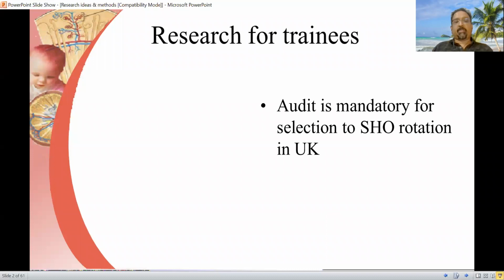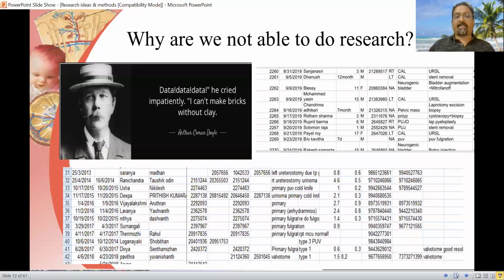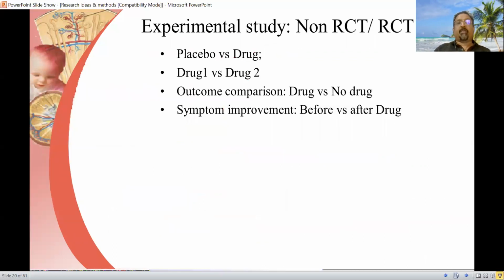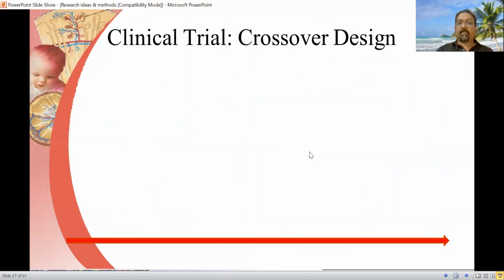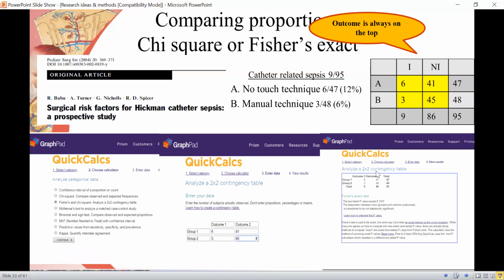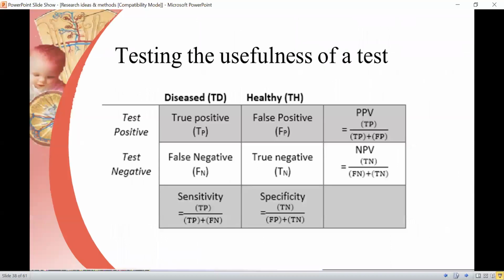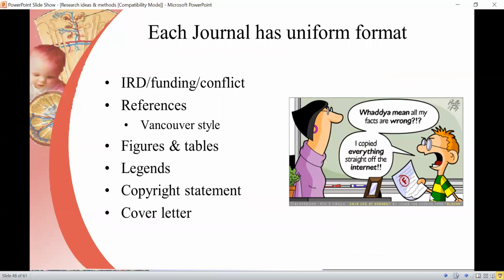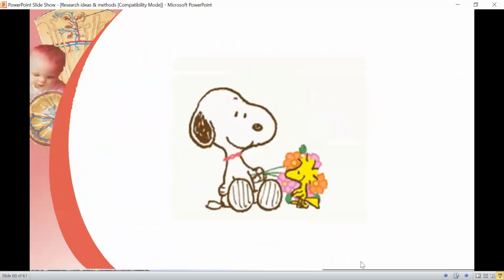Clinical Research Methodology, Medical Statistics and Writing Paper Lecture by Dr. Ramesh Babu